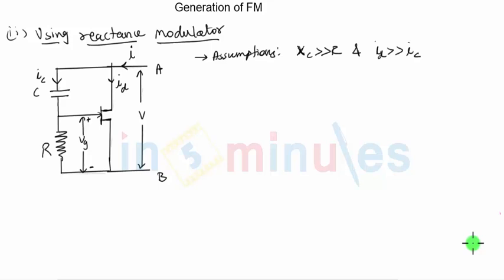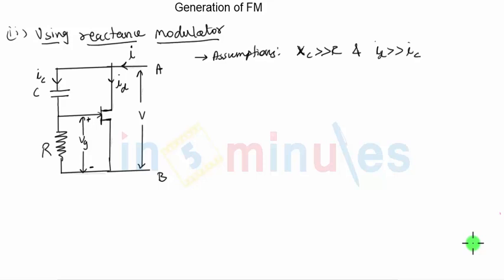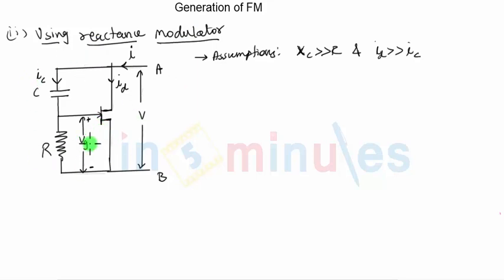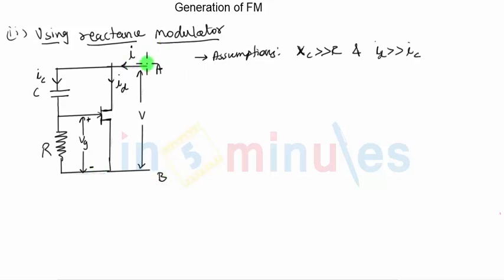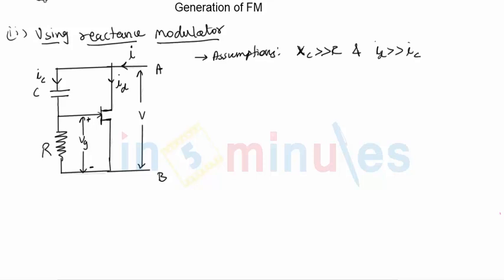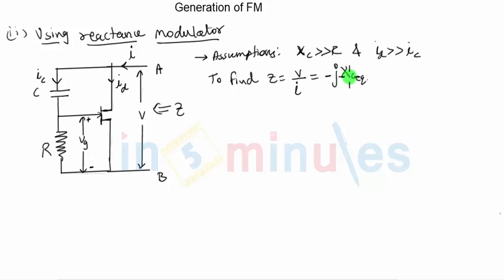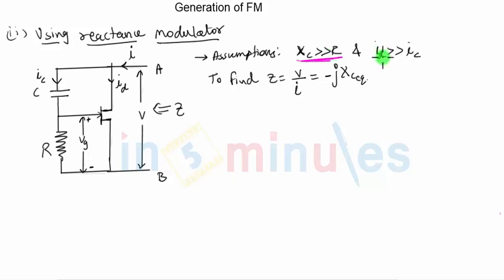Module3_Vid_24_Angle Modulation and Demodulation_FM Generation 2 (Part 1)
Module Name - FM Generation 2 (Part 1)

It defines various methods in details to generate Frequency Modulation(FM) Signal.